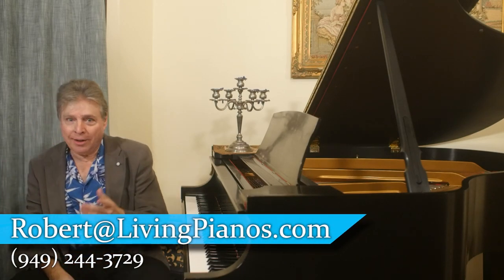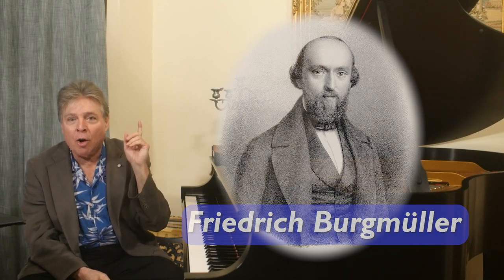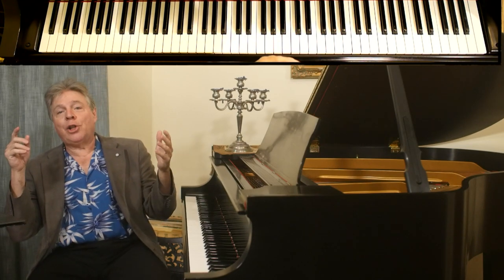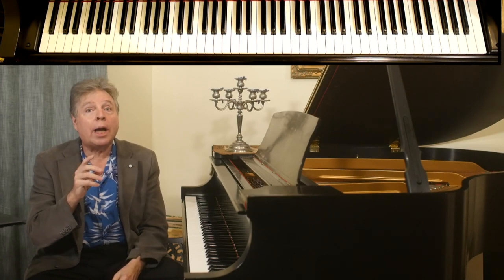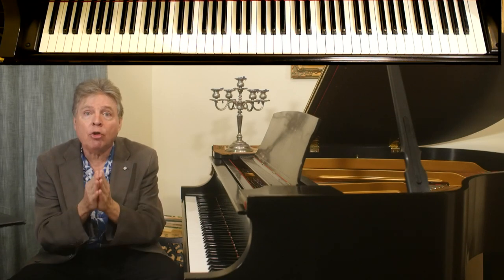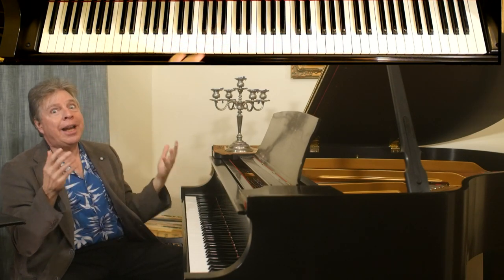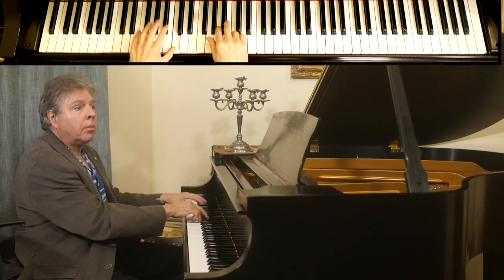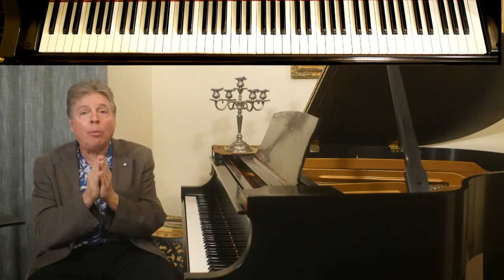4 Ways to Develop Speed in Your Piano Playing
I'm Robert Estrin. Today I'm going to show you four ways to develop speed in your piano playing. You hear people who play dazzlingly fast, but maybe you're just struggling to get a piece up to speed. Is there anything that you can do to develop more speed? Absolutely! There are a number of things you can do. Of course, working generally on different repertoire, scales, and arpeggios is helpful. These are essential building blocks of technique on the piano. But what I'm going to show you today are specific things you can incorporate in your practice to help develop speed.

I'm going to use Ballade of Burgmüller as an example. The part I'm going to focus on is the end, where you have a fast pattern of notes in both hands. What better place than this to demonstrate the myriad ways you can practice? Today I'm just going to cover four specific ways of developing speed, to not overwhelm you.